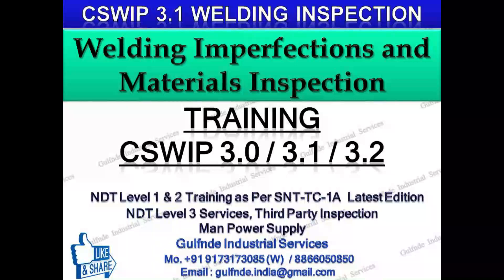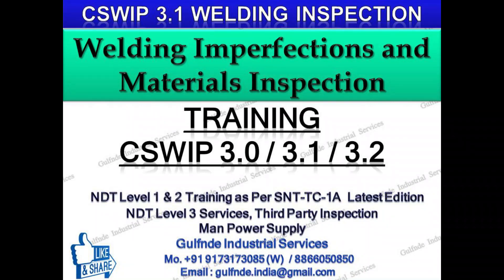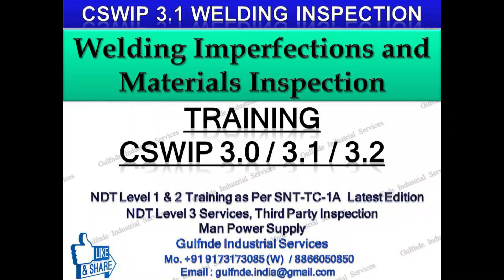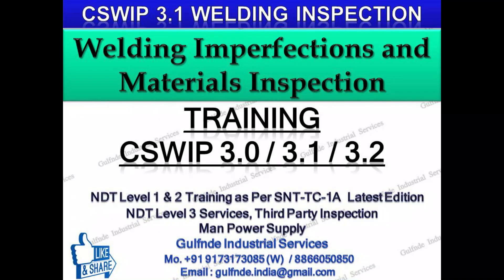CSWIP 3.1 II Welding Inspector II Section 3 II Welding imperfections and Material inspection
About This Video:

CSWIP 3.1 II Welding Inspection II Exam Questions Answers
Gulfnde Industrial Services is ISO 9001:2015 Certified Company, Established in 2015 as NDT Training & Services Provider in Ahmedabad (H.O.) & Vadodara (B.O.). Our Core Services includes NDT Level 1 & 2 Training, Welding Training & inspection and many more Services.